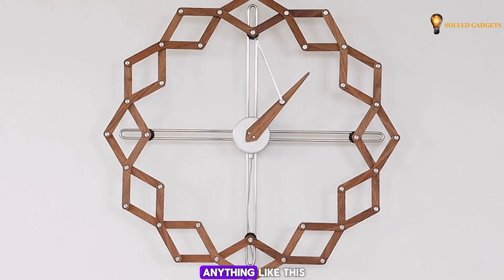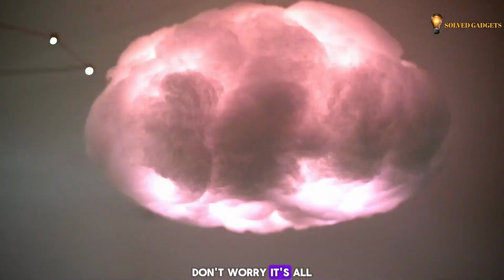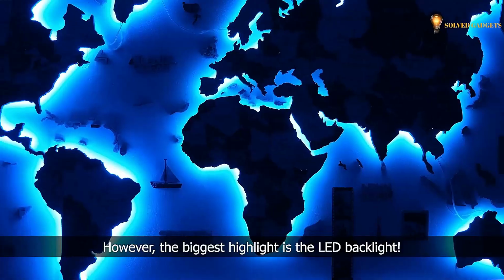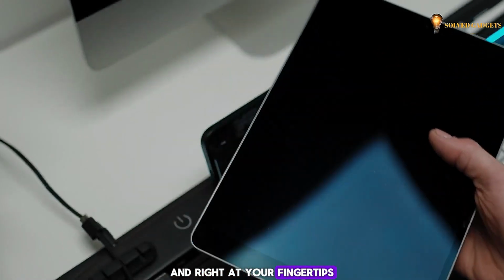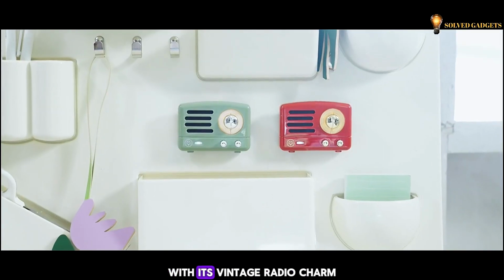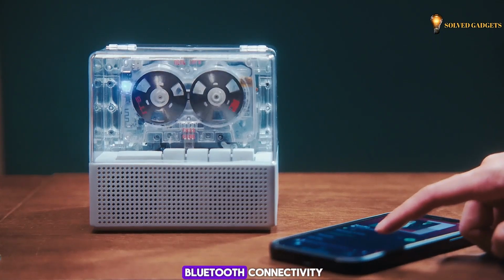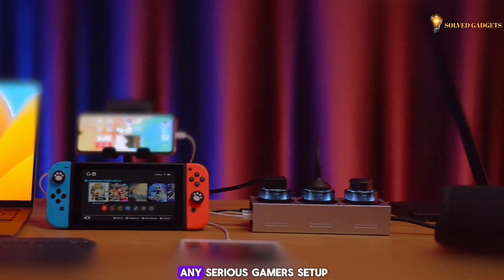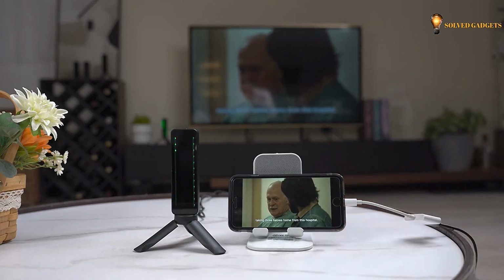These SMART HOME GADGETS Just Dropped & They're GAME CHANGERS!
The future of home living is HERE! In this video, we're unveiling the latest and greatest smart home gadgets that are about to revolutionize your living space.

We're talking about game-changing tech that will:

Make everyday tasks easy, freeing up your precious time.
Boost your security and peace of mind.
Make your home more convenient, comfortable, and even entertaining!
Get ready to discover:

Smart gadgets you never knew existed! From robot butlers to self-cleaning appliances, these will blow your mind.
Cutting-edge tech that seamlessly integrates with your existing smart home system.
Affordable options that won't break the bank!
This video is perfect for you if:

You're looking to upgrade your home with the latest smart technology.
You're curious about the future of living.
You want to simplify your routine and make your home life more enjoyable.
So, ditch the outdated tech and embrace the future of smart living!

Timestamps:

00:00 Intro

00:15 9 Solstice Clock

01:10 8 Floating Cloud

01:50 7 Wooden World Map

02:39 6 VoRis LeMat

03:34 5 Muzen OTR

04:17 4 NINM Lab Cassette Player

04:52 3 KAKA Induction Charger

05:21 2 E-Tank

06:01 1 JektorPro

All These products in this video belong to the website owner and the product owner. This is not a promotional video, just some cool new fun gadgets that make our life easier.